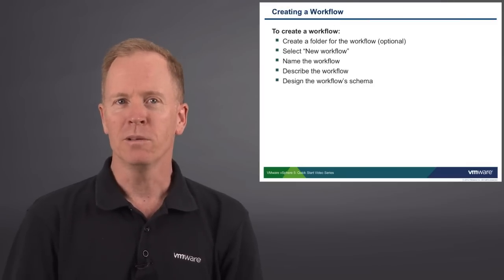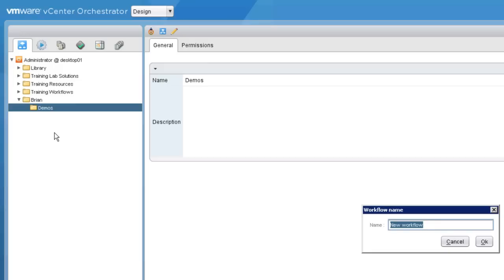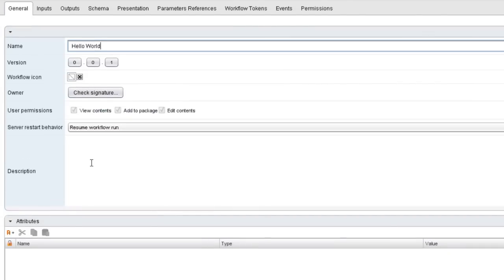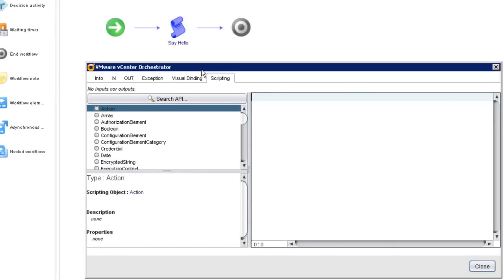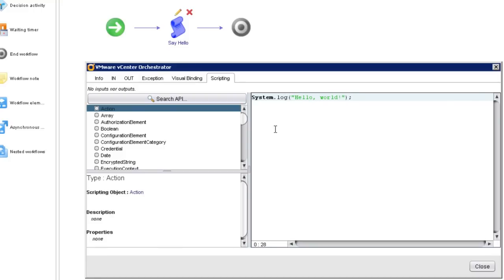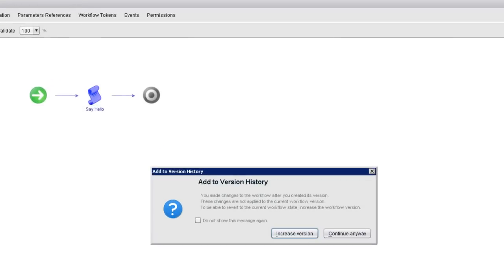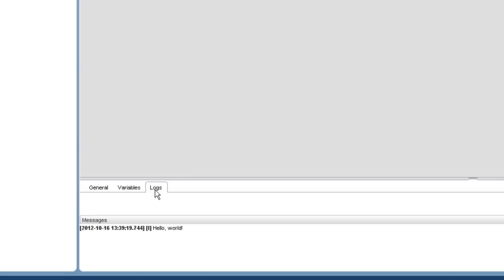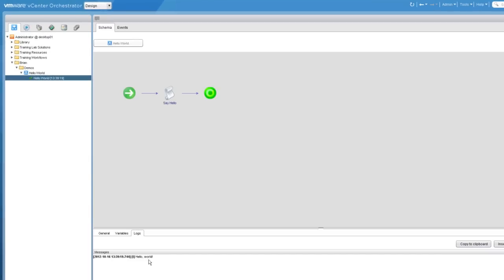vCenter Orchestrator: Creating a Simple Workflow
Learn to develop a simple workflow using vCenter Orchestrator.

For more video tutorials, sign up for a free 60-day trial subscription to the VMware Learning Zone